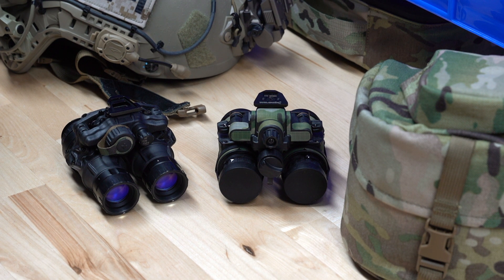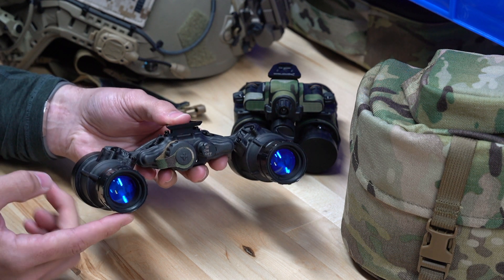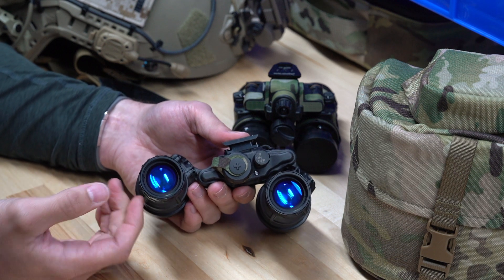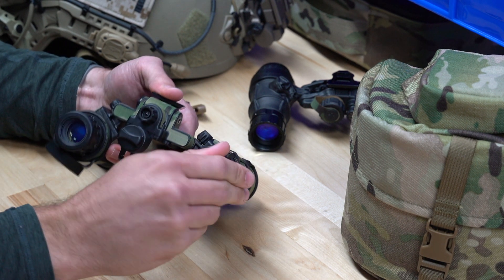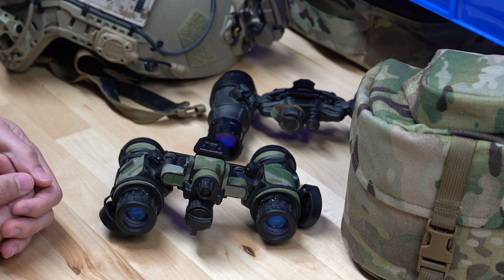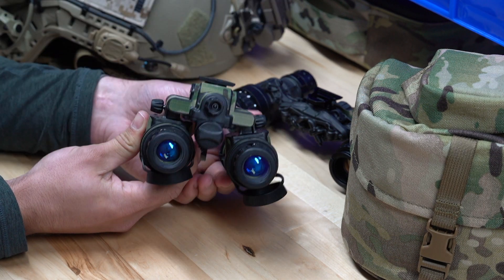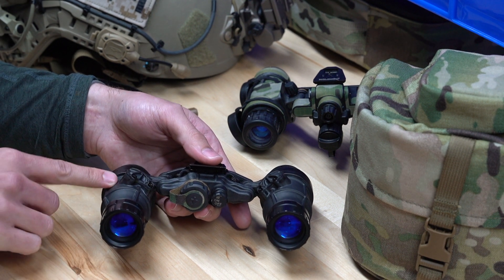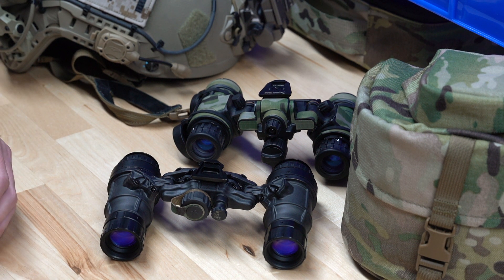L3Harris PVS-31a VS ACT in Black DTNVS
One of the most common questions we get is L3Harris PVS-31a or ACT in Black DTNVS.  We are firm believers that night vision is application driven.  We never want to push customers on direction or another but rather give the community the education and tools to make an informed decision.  In this video we go over the features of both the PVS-31a and the DTNVS with pros and cons to each system.  No night vision system is perfect, they all have nuances that differ from one another.